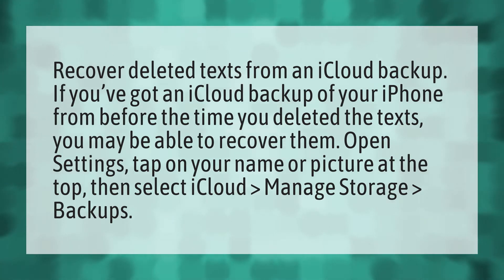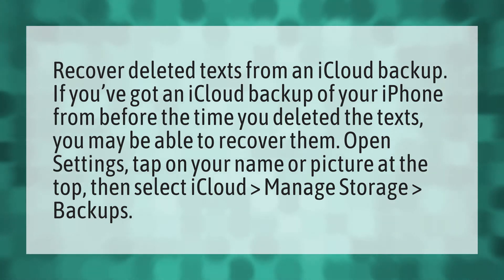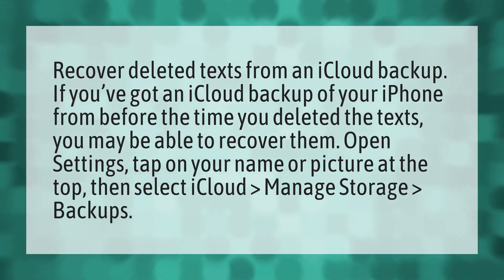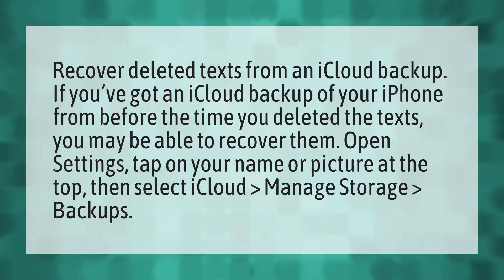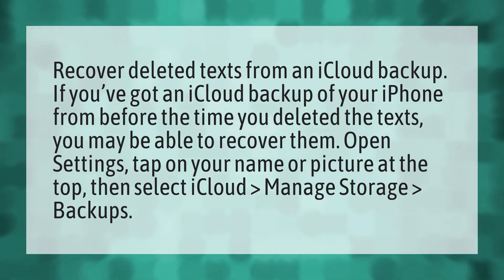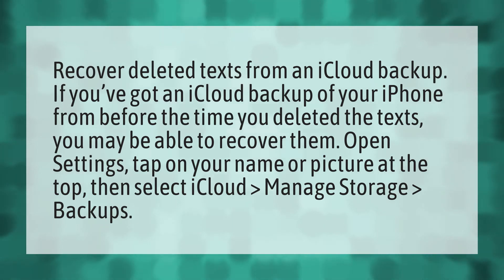How do I see deleted messages on my iPhone?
Photos Disappeared IPhone • How do I see deleted messages on my iPhone?